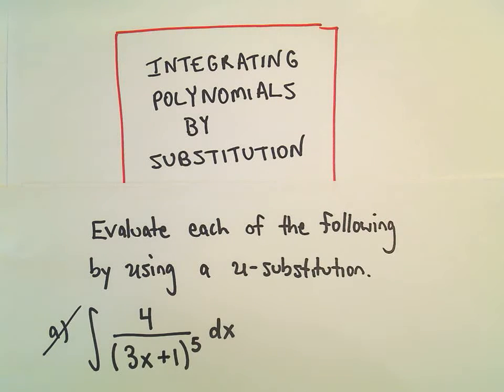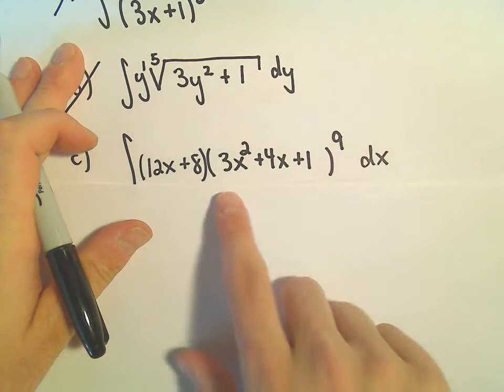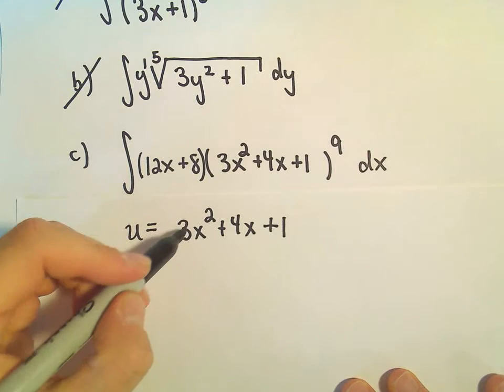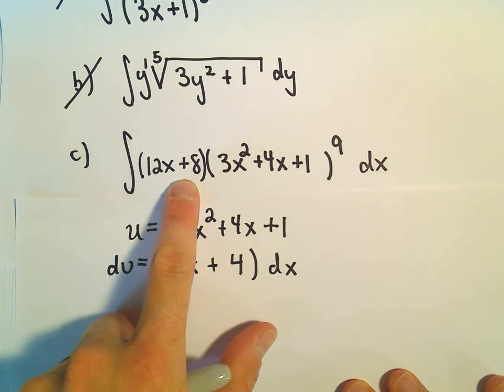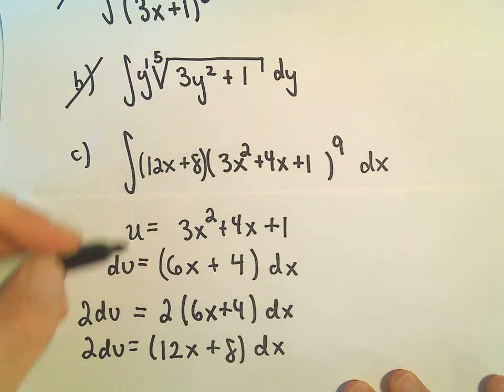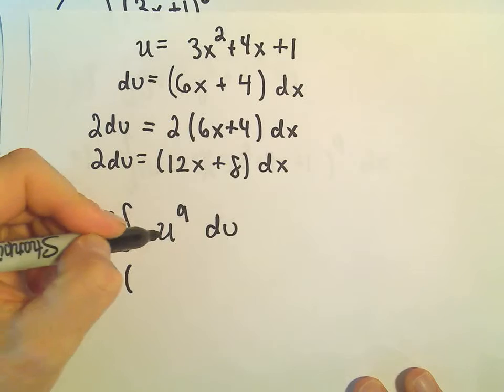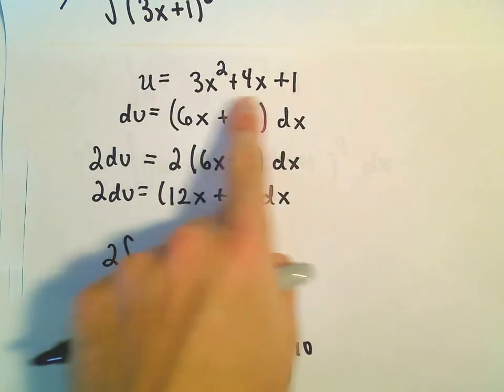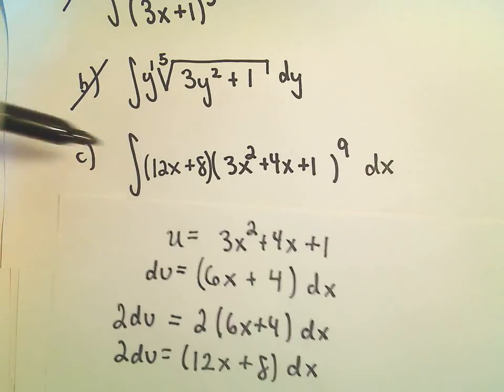Calculus : U-substitution Involving Polynomial Functions - Ex 3